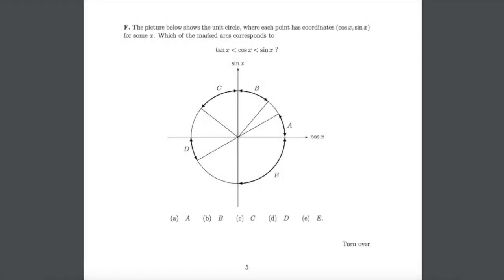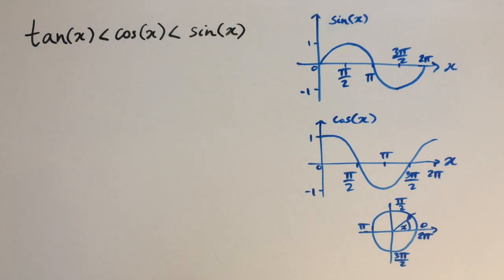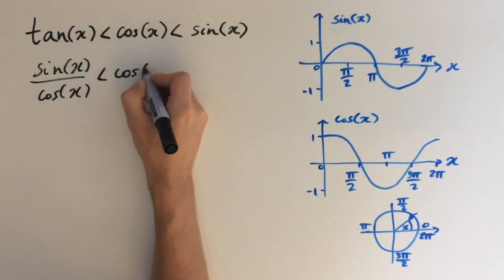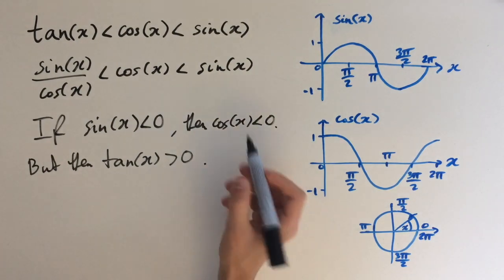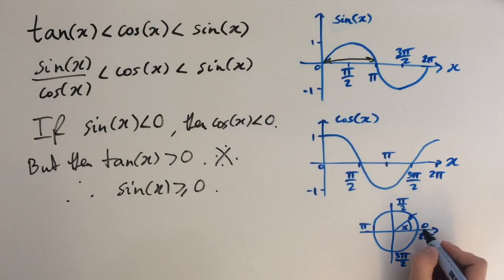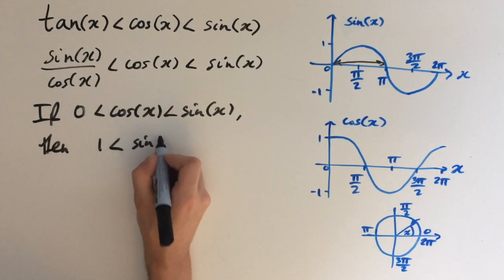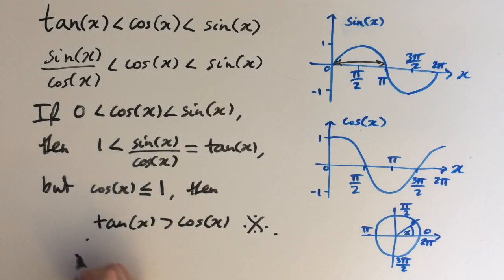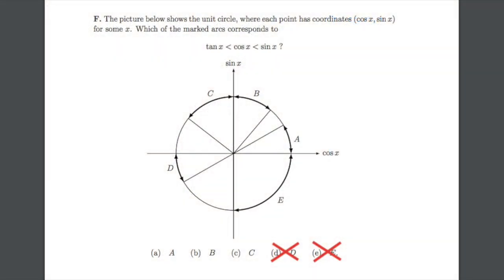Oxford Maths Admissions Test (MAT) 2017 Q1.F solution